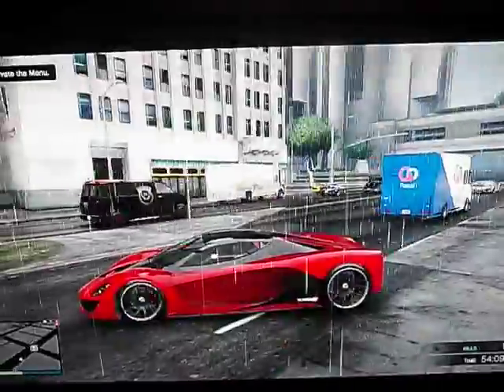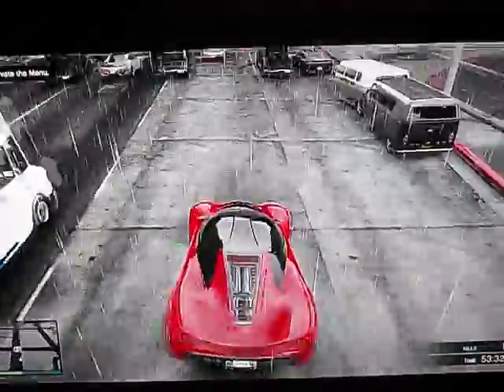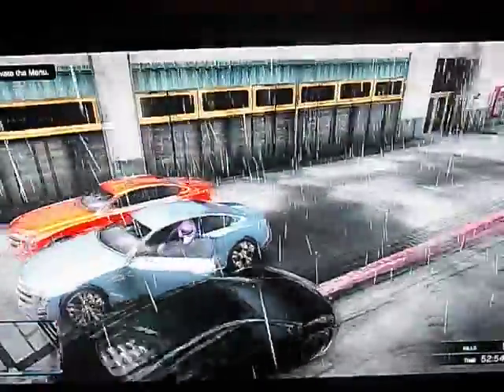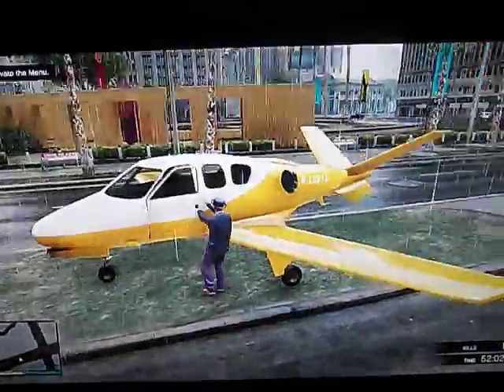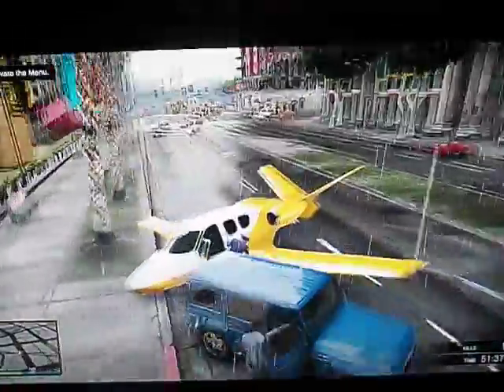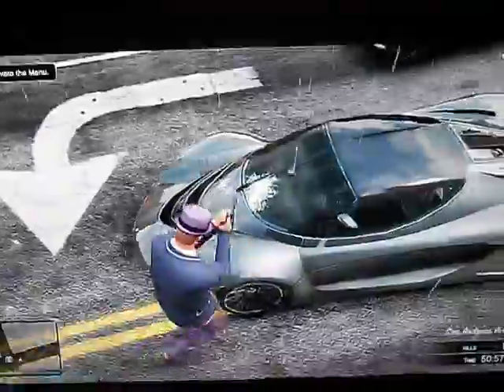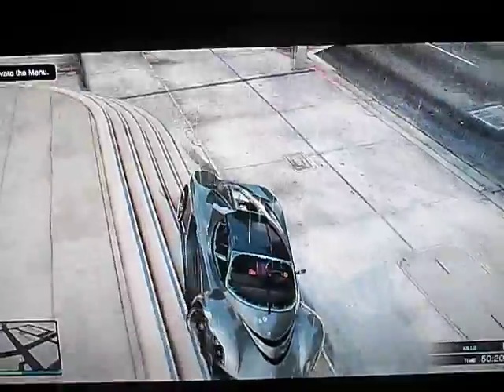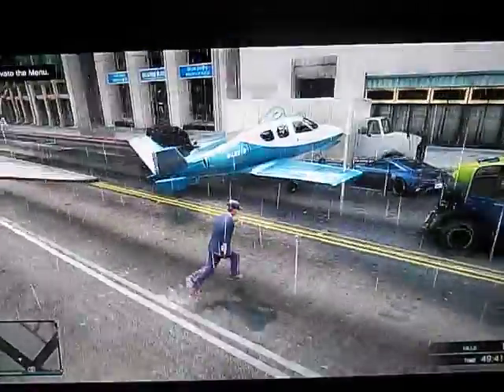GTA 5 online bisnez update cars